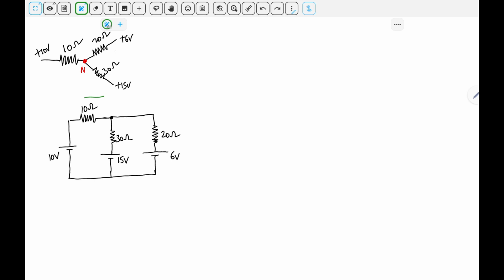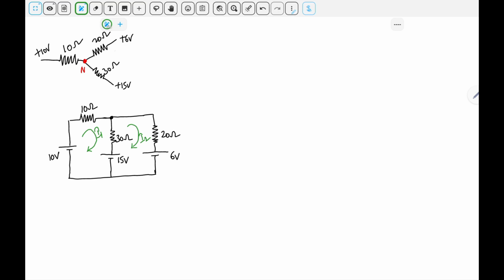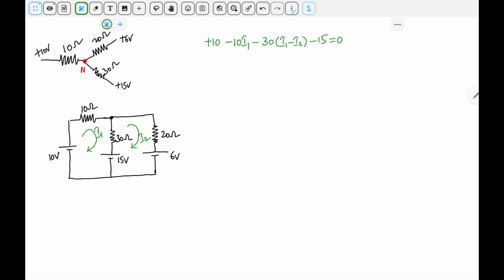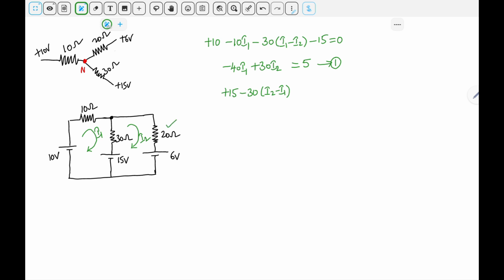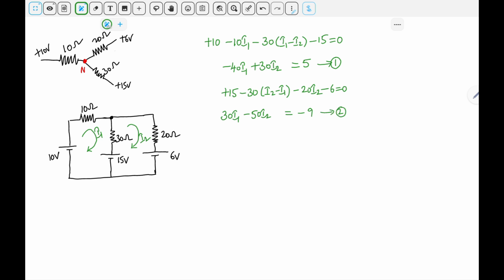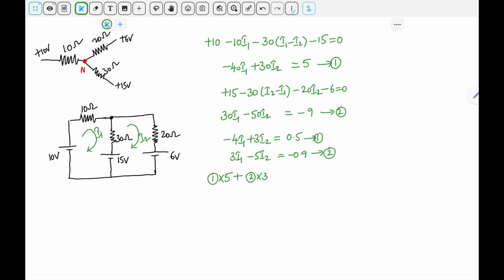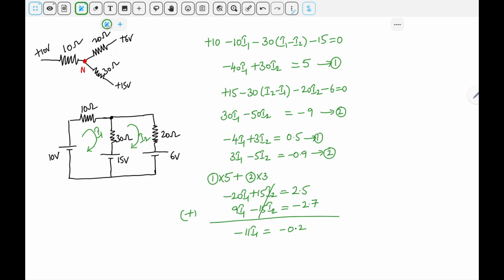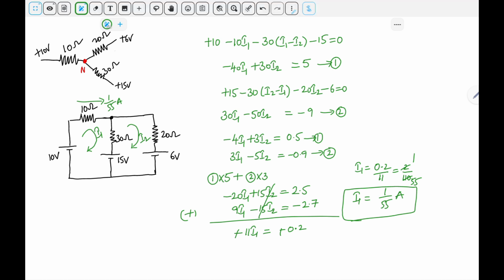Numerical Problem on circuit analysis| Current through a Resistor | Mesh Analysis (Part-2)